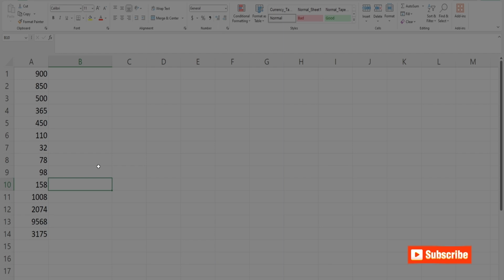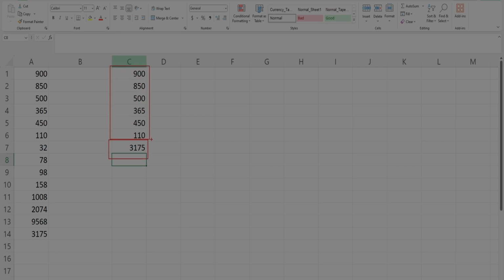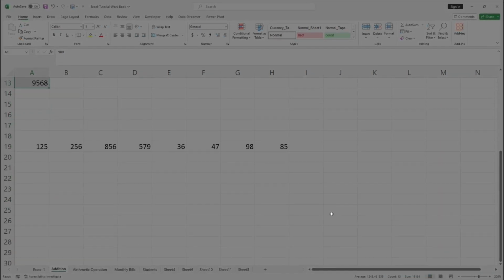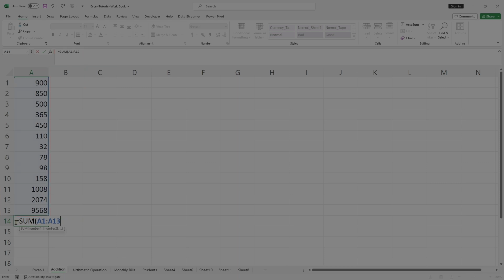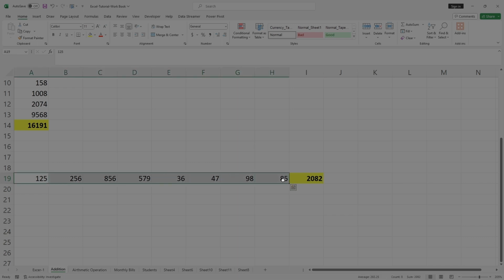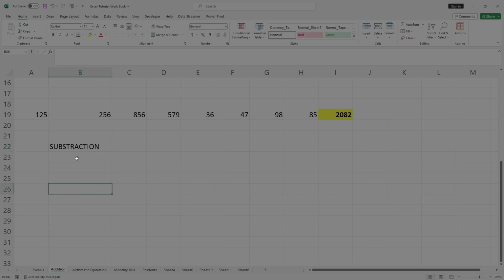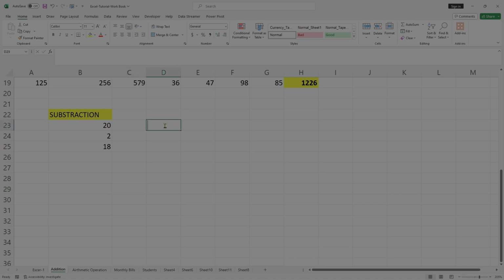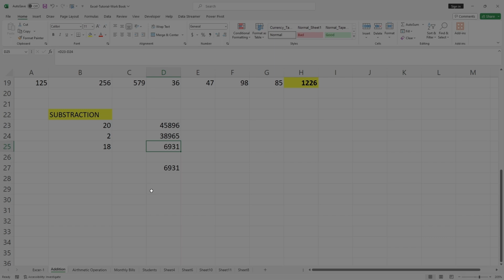Master Excel Addition and Subtraction Techniques | ADD | MINUS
Microsoft EXCEL BASICS | Microsoft Excel Tutorial  | Excel Function | Excel Formulas | EXCEL Addition | EXCEL Subtraction | Microsoft EXCEL Subtraction

🐧𝐃𝐞𝐬𝐜𝐫𝐢𝐩𝐭𝐢𝐨𝐧🐧
In this Excel BASICS TUTORIAL, you will learn how to use Excel powerful function to add and subtract numbers effortlessly.

🔥My Gears👇
➤FIFINE T669 Condenser USB Microphone Kit

 💻Budget Laptops ₹40,000 to ₹50,000:
➤15-FC0156AU HP 15, AMD Ryzen 5 7520U|16GB RAM|512GB
➤X1605ZAC-MB541WS ASUS Vivobook 16, Intel Core i5-12500H|16GB RAM|512GB

💻Budget Laptops ₹27,000 to ₹33,000:
➤HP 15 15-FC0025AU, AMD Ryzen3 7320U|8GB RAM|512GB
➤HP 15 FC0026AU, AMD Ryzen3 7320U|8GB RAM|512GB